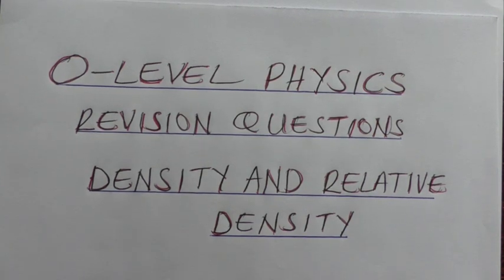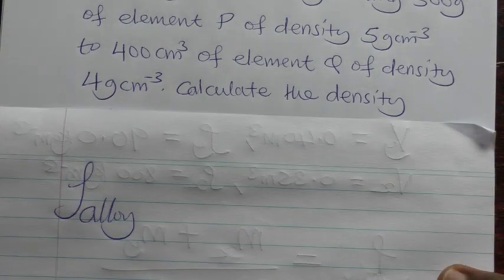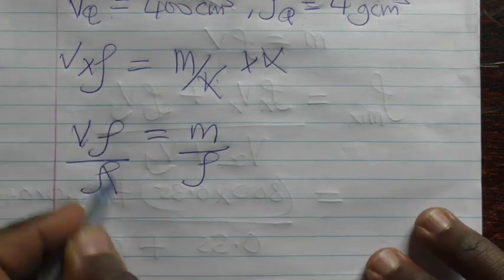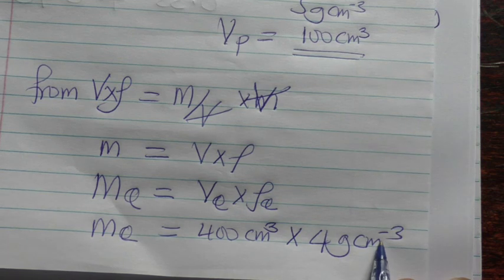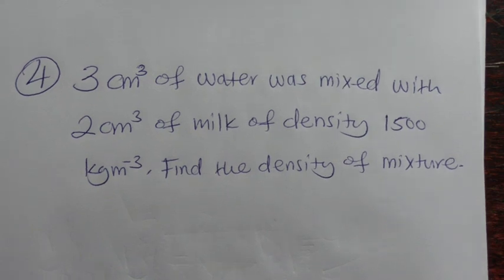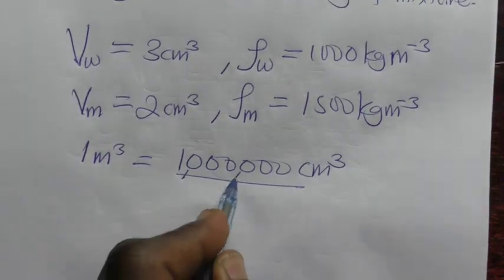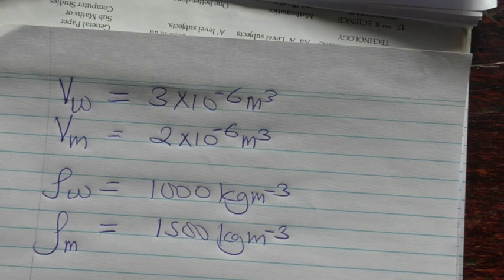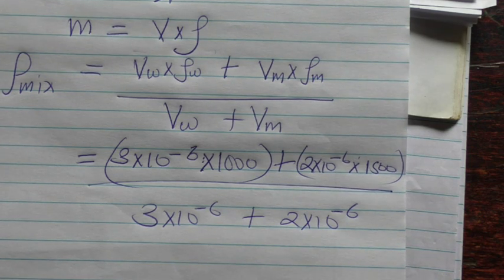DENSITY AND RELATIVE DENSITY 4